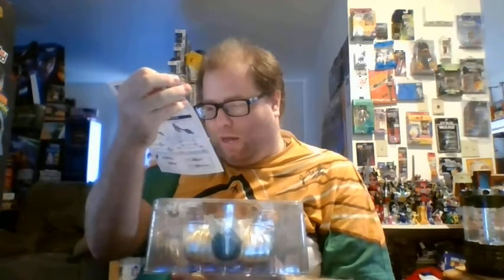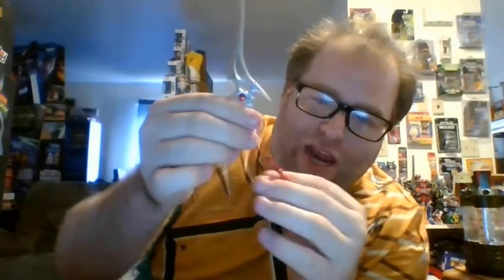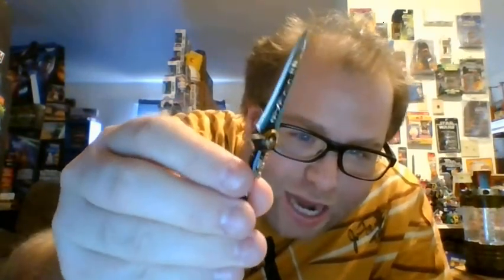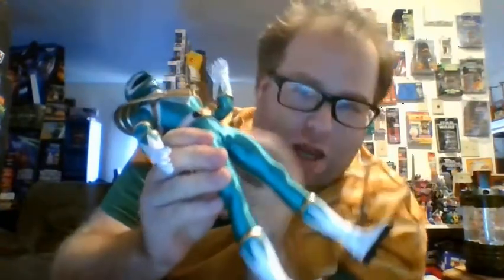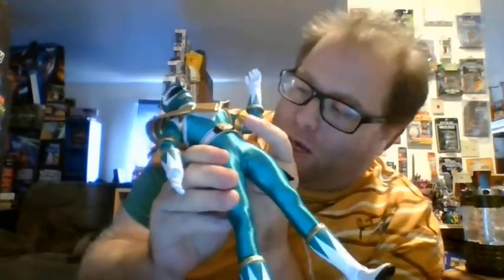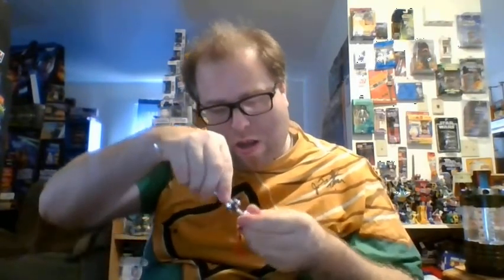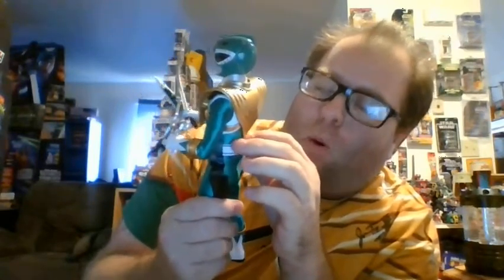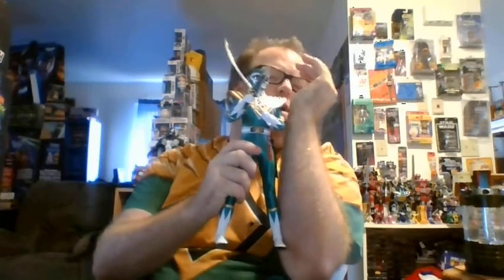Threezero Green Ranger Unboxing And Review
My unboxing and review of the brand new Threezero sixth scale Green Ranger figure